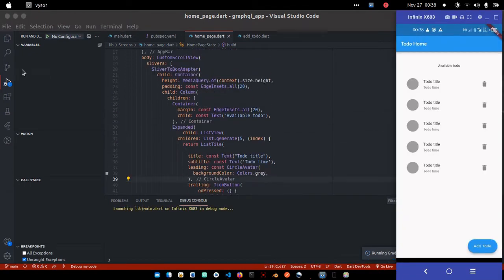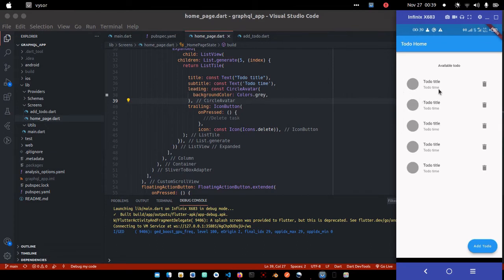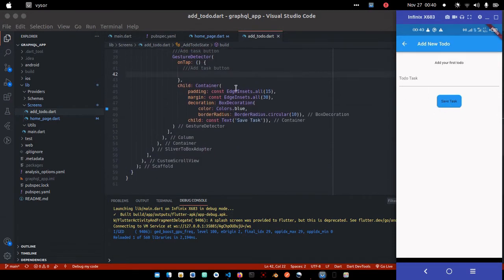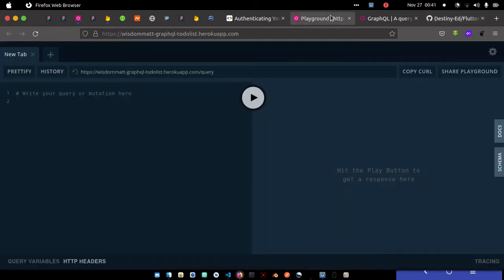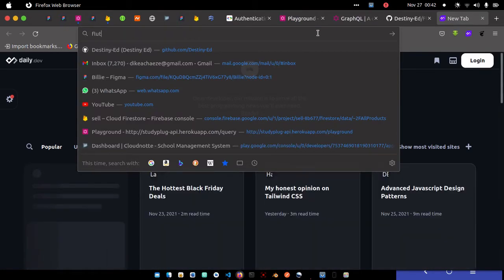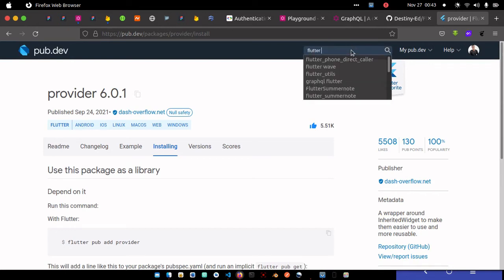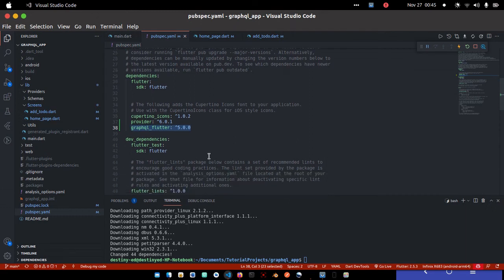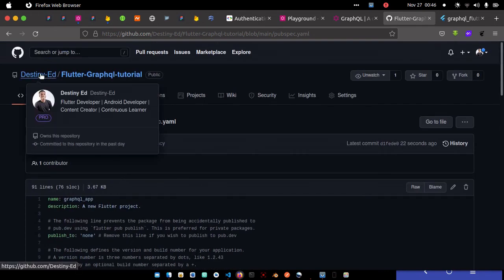Futter : Build Todo app with Graphql and Provider #3 - Add Dependencies